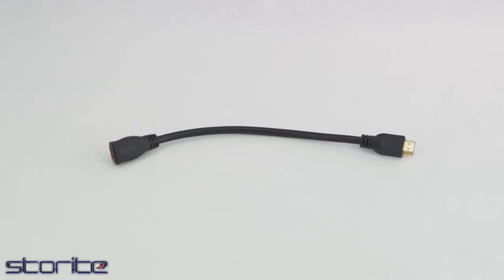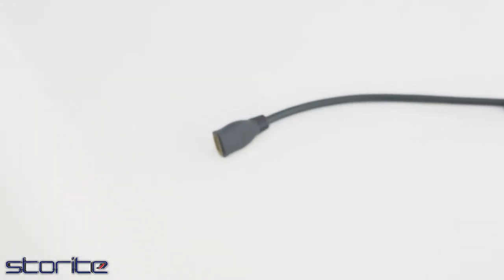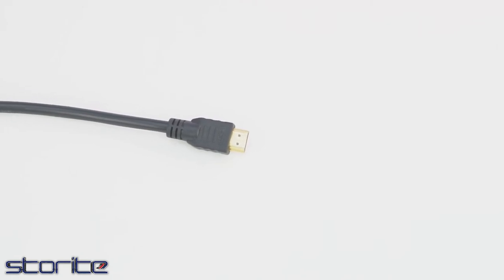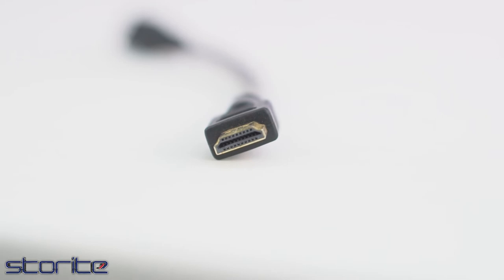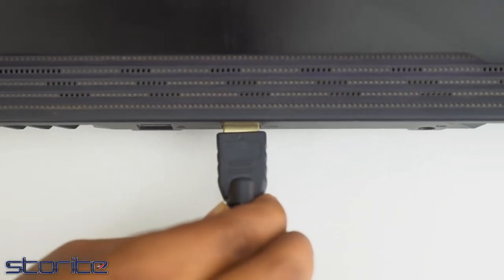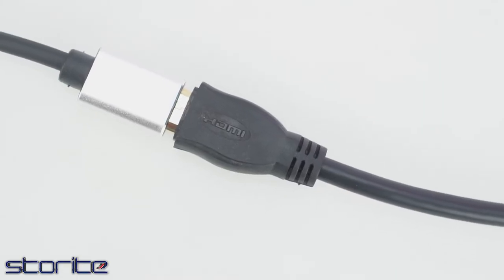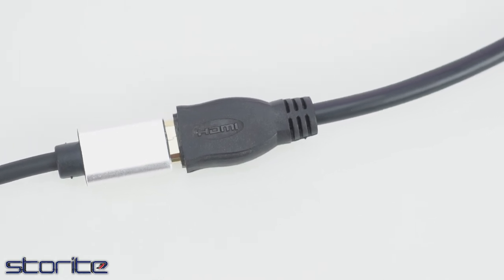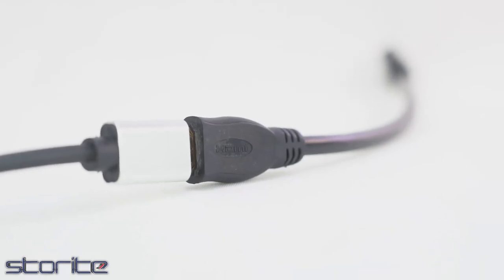Storite 30cm Short Length Gold Plated HDMI Male to Female Extension Cable - Black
Product Detail :

Storite 30cm Short Length Gold Plated HDMI Male to Female Extension Cable - (Specially Designed for Wall mountable tv) Black

HDMI extension cable extends an existing HDMI Cable to connect any HD Televisions, Cable Box, DVD Player, PC Stereos or any device accepting the standard HDMI connector.

HDMI Ethernet Channel, Audio Return Channel (ARC), Full 3D Support.

Superior Quality: Backward compatible with all previous HDMI version. Support uncompressed audio/video signals. A Male - A Female connectors

HDCP Compliant, Supports full 1080p HD viewing with digital transfer rates for excellent picture quality.

Cable length: 30 cm. 1 Year Warranty